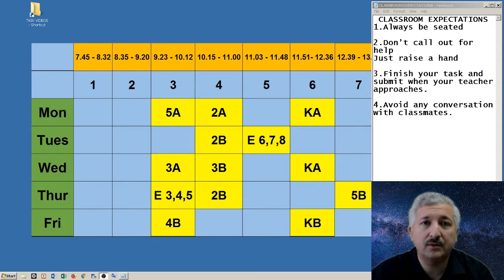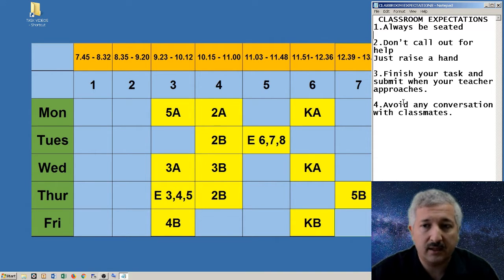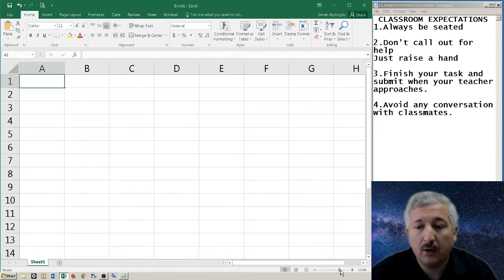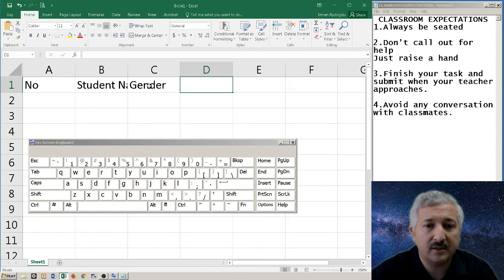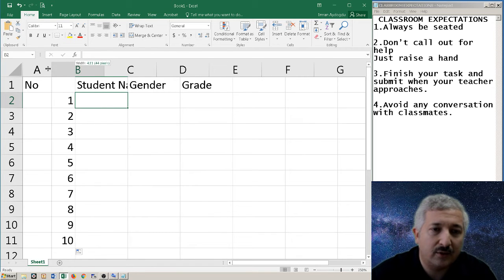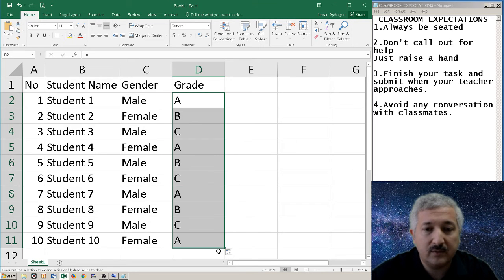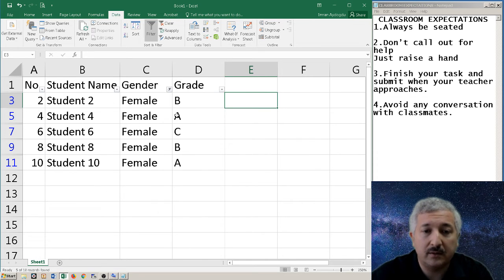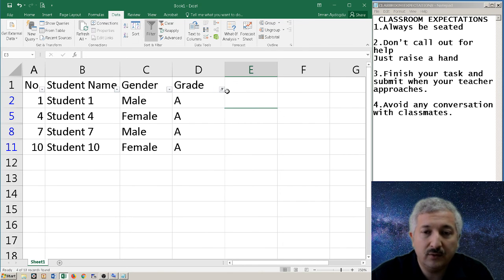Q3 Technology Applications Task 1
In this video we have a task in Excel.
You can learn how to:
1. Fill series (numbers, text ending with numbers, double or triple sets of texts.),
2. Data filters applications,
3. Resize columns.
over a student list with attributes of gender and grade.